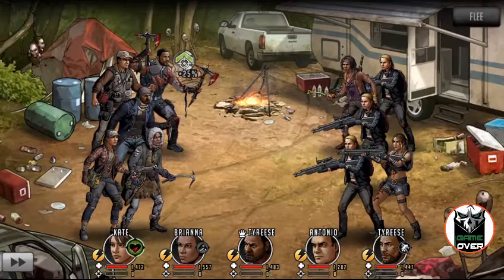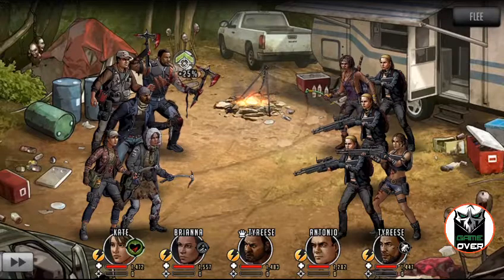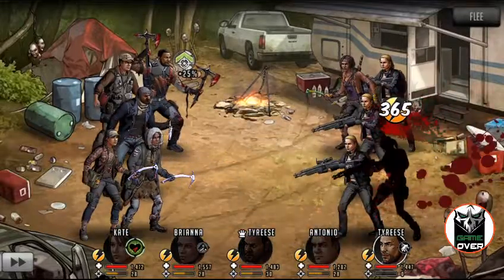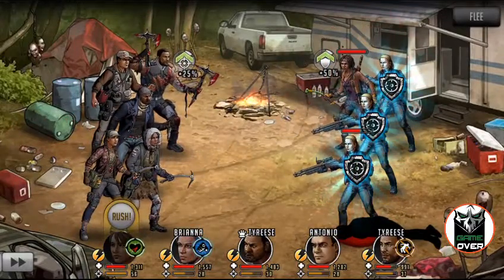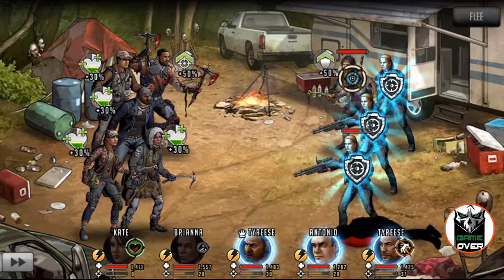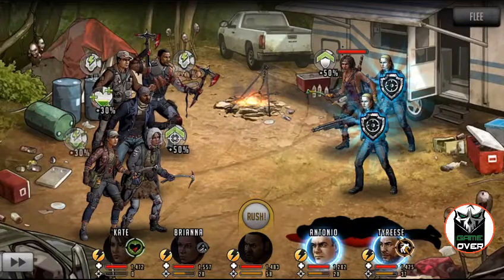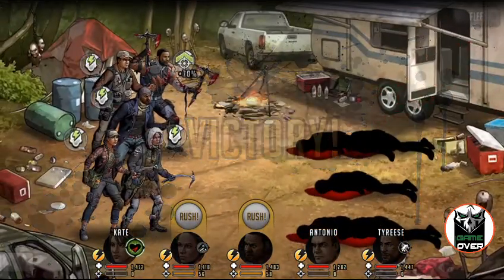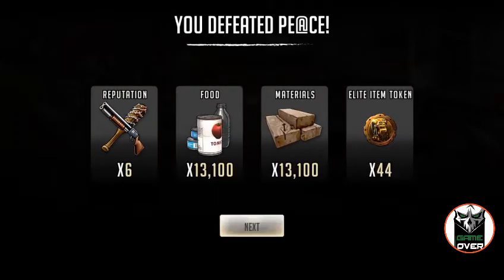Using Kate To Beat Blue Old Meta